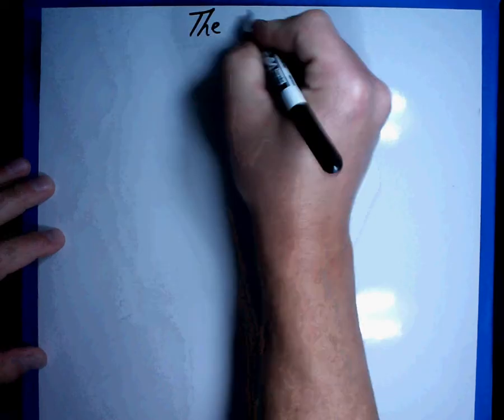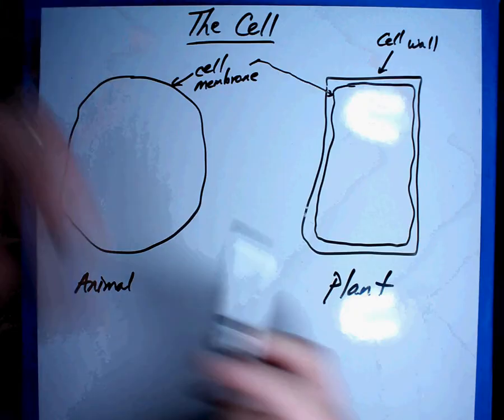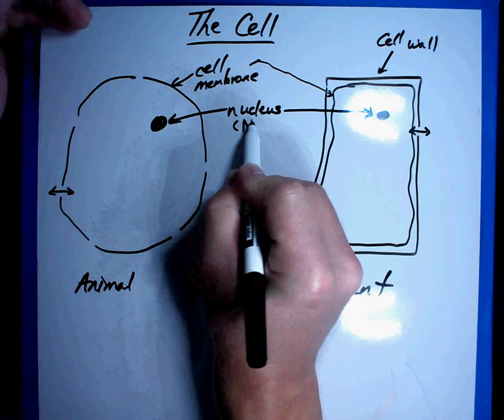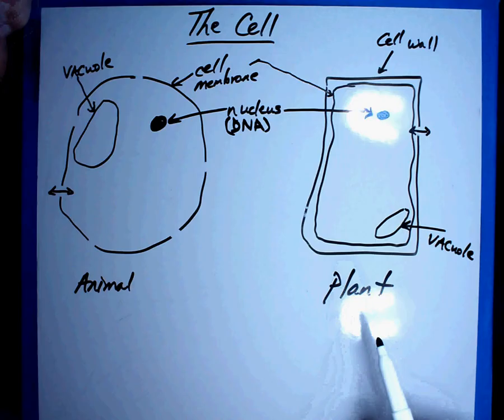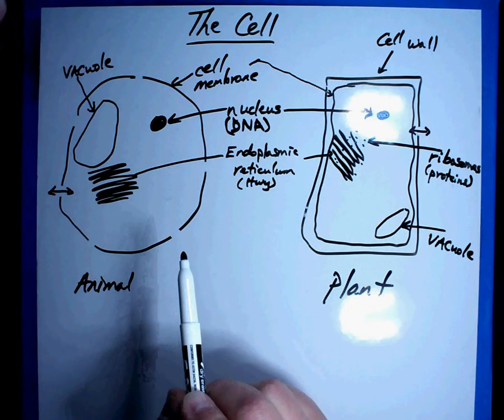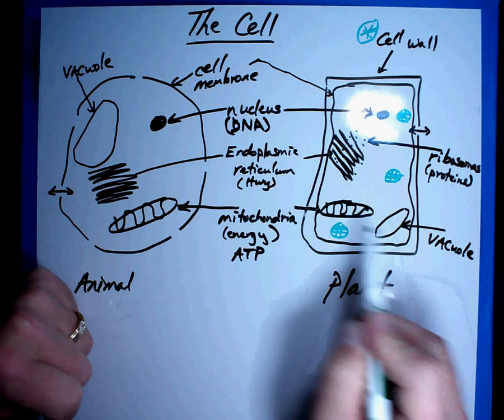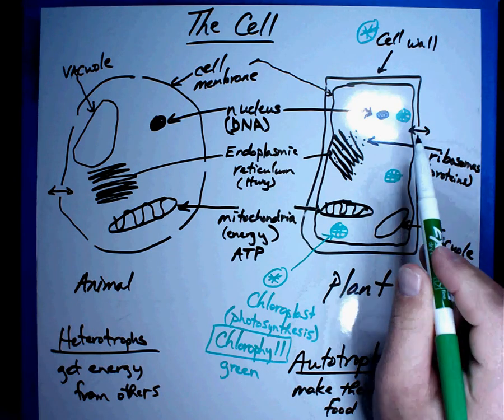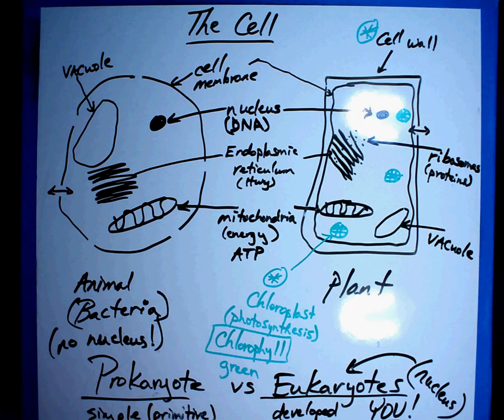Biology #1- The Cell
The basis of every living thing is the cell.  Here are the parts of the cell and their basic function.  REMEMBER:  Pause the video along the way to take notes and write definitions.